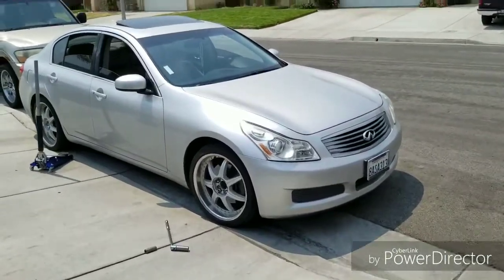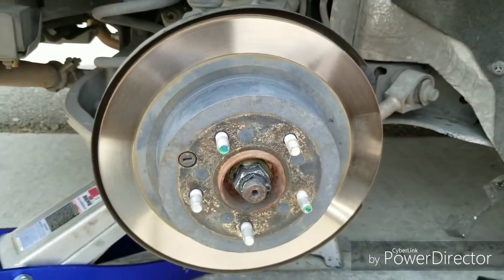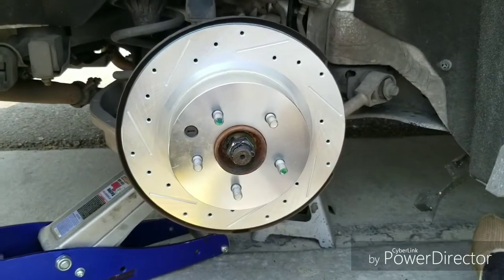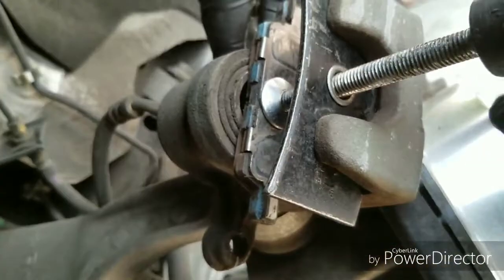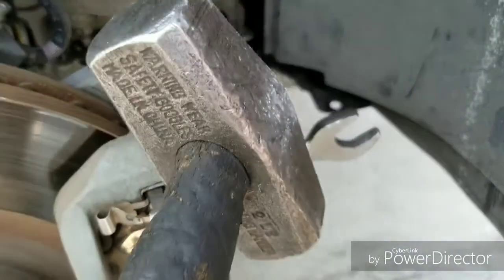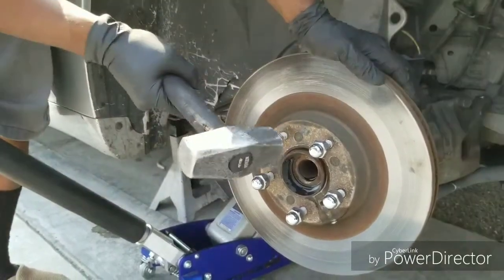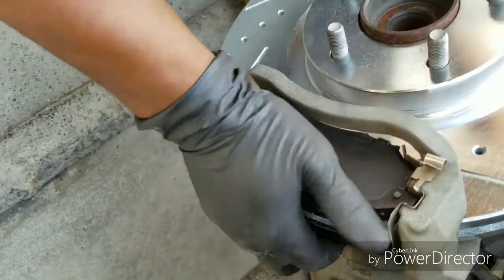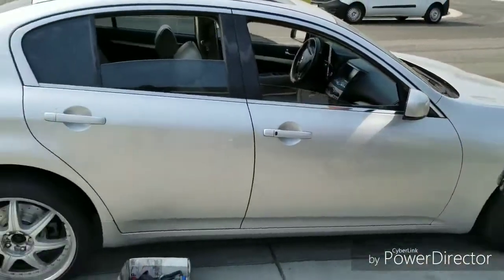INFINITI G35 STEP BY STEP BRAKES/ROTORS INSTALL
Video shows a clear step by step of how to swap/change your brakes and rotors